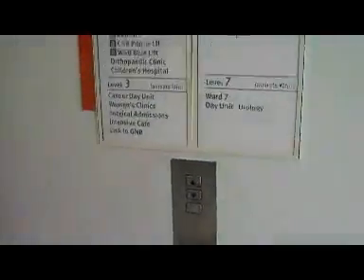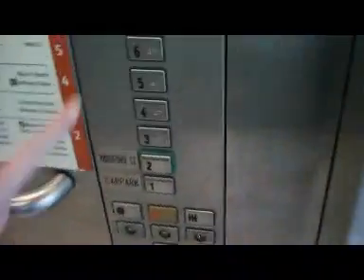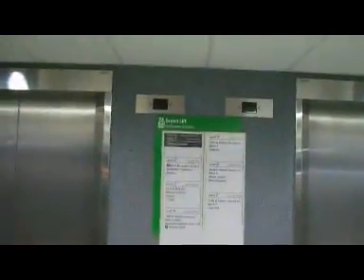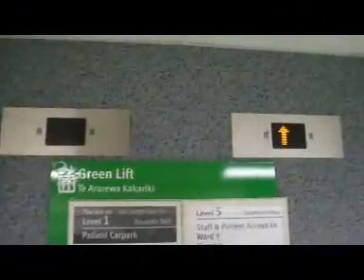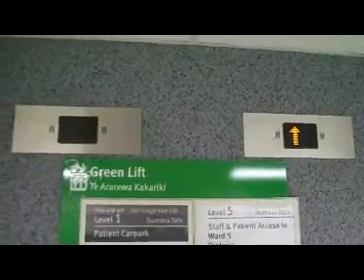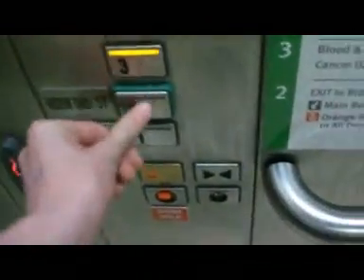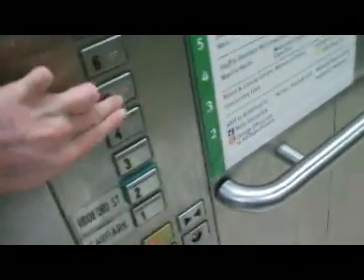Tour of the lifts at Wellington Hospital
VERY sorry about the sound.

One the best places I've ever filmed at. I am hoping to do retake maybe next year. My filming wasn't very good when I did this. There are 3 Schindler MRL's, 1 Modded OTIS (by OTIS), 1 OTIS Lexan, 1 OTIS Touch-Sensitive Lexan and 1 OTIS Lexan - Modded by KONE.
A total of 6 lift to ride.

Orange lifts (main lifts)

Type: Schindler MRL (2000's)
Motor: MRL Traction
Speed: Fast
Floors: 1, *2*, 3, 4, 5, 6,  7,

Green lifts

Motor: MRL Traction
Speed: Fast
Floors: 1, *2*, 3
Locked Floors: 4, 5, 6, 7

Red lifts

Motor: MRL Traction
Speed: Fast
Floors: 1, *2*, 3, 4,

Purple lifts

Type: Old OTIS (Modernized by OTIS)
Motor: Traction
Speed: Fast
Floors:  2, *3*, 4, 5, 6,  7, 8, 9, 10, 11, 12

Blue lifts

Type: Old OTIS (touch sensitive buttons)
Motor: Traction
Speed: Fast
Locked floors: 13

children's ward lift

Type: Old OTIS
Motor: Hydraulic
Speed: slow
Floors: *3*, 4
Locked floors: 2

Yellow lifts

Type: Old OTIS (Modernized by KONE)
Motor: Traction
Speed: Fast
Floors: *3*, 4, 5, 6,  7, 8, 9, 10, 11, 12, 13
Locked floors: 2